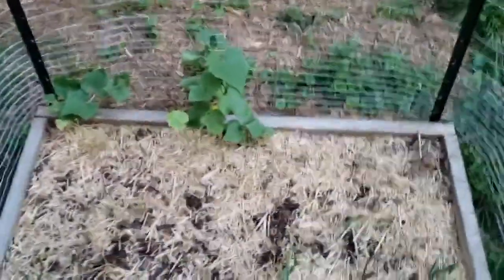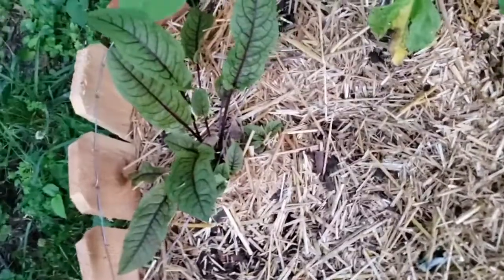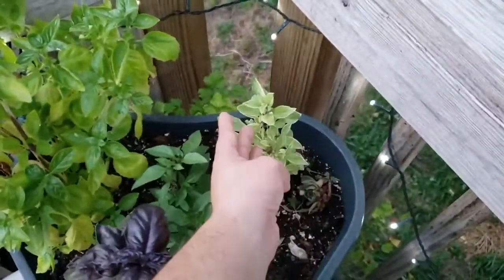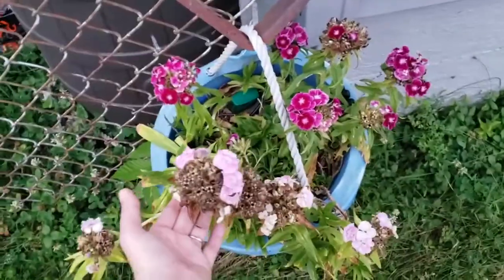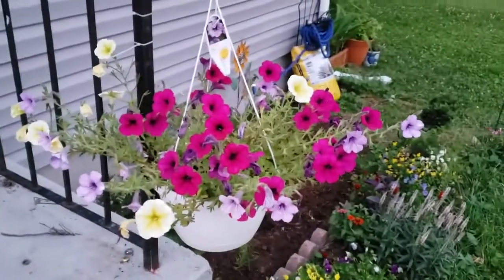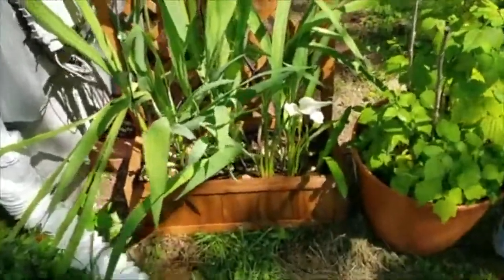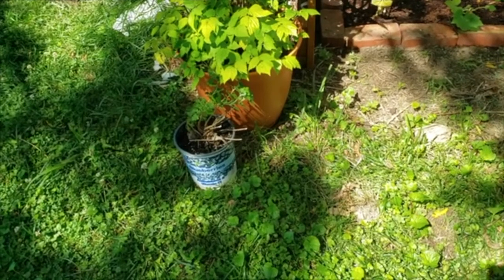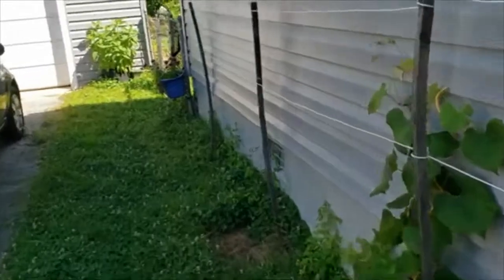June Garden Tour Week 1 2022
A quick rambling tour of my garden as it currently is for my friends and family who expressed an interest! I'll try to post videos of it regularly so everyone can see how the garden is progressing.